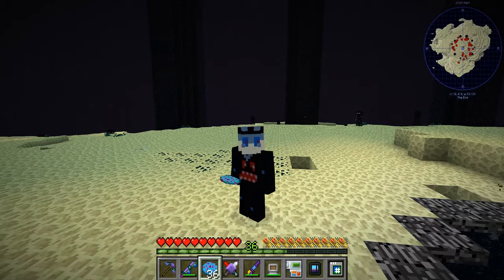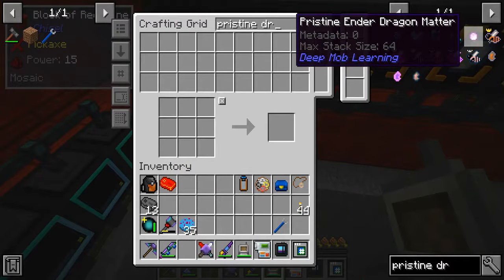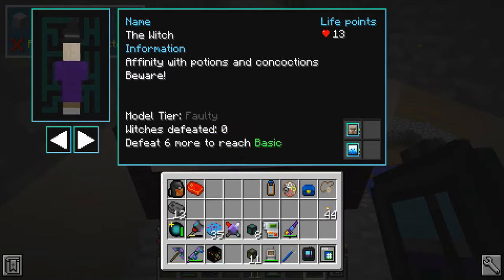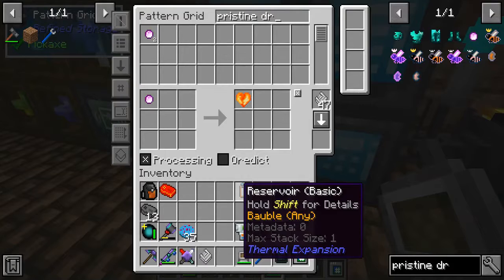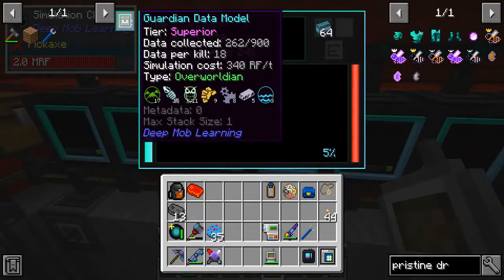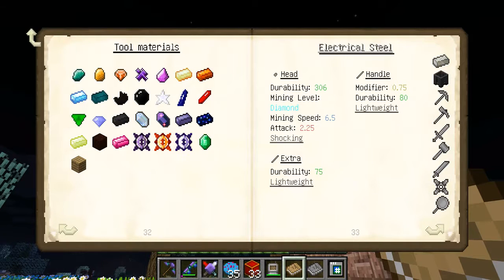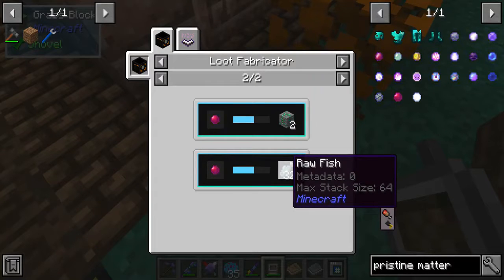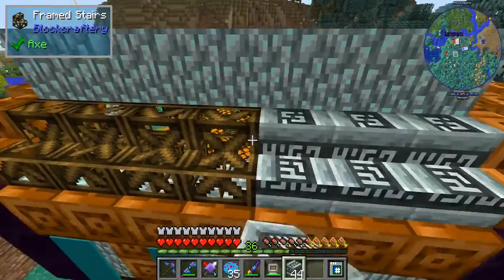Galactic Chickens 42 Deep Mob Dragon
GALACTIC CHICKENS EP 42 Deep Mob Dragon
Brand new modpack for everyone available on the Twitch Launcher
Open Server and Free To Play
Follow along as I take chickens to the stars
Plenty of fun in this nearly creative builders pack.

 sprobblin
 soulbunny
 Figzi
 iTstorMy
 MorningSage
 Loharl
 Neptuneplaysss

And to all the amazing mod creators out there.. Thank you so so much for all your very hard work. Always.